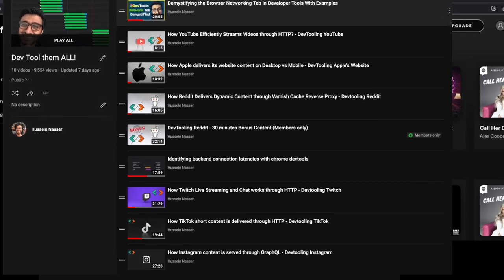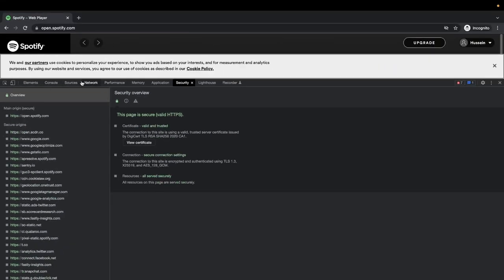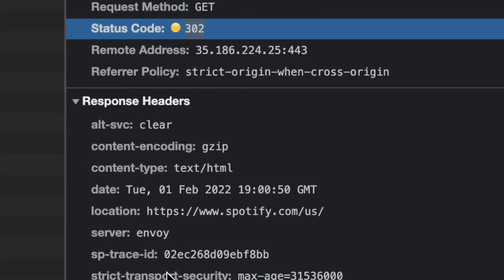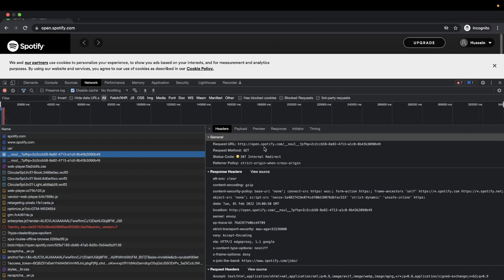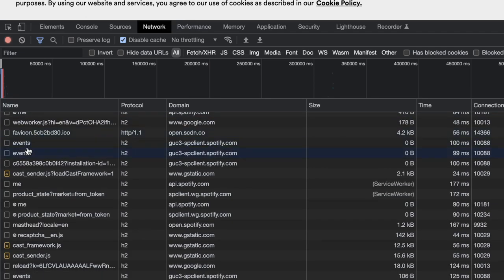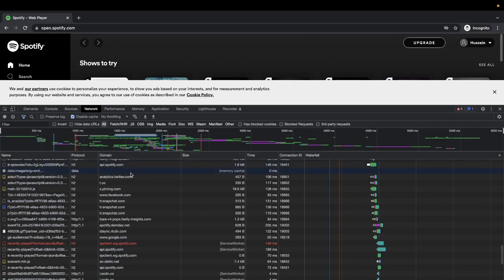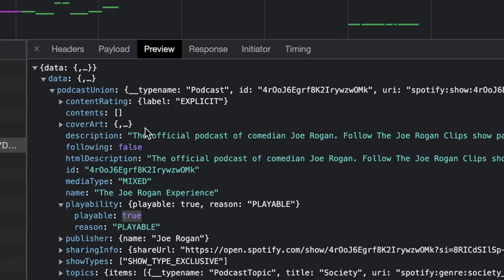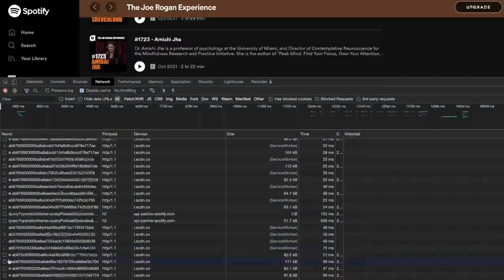Spotify Web is bloated - Devtooling Spotify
Welcome to another dev tools video, in this video I use dev tools to break down how Spotify works. We notice many connection requests to tons of domains used to track across apps, many inefficient queries here and and there, my only favorite thing was the player and how they built it.

🎙️ Mic Gear
Shure SM7B Cardioid Dynamic Microphone

XLR cables

📷 Camera Gear
Canon M50 Mark II

Stay Awesome,
Hussein